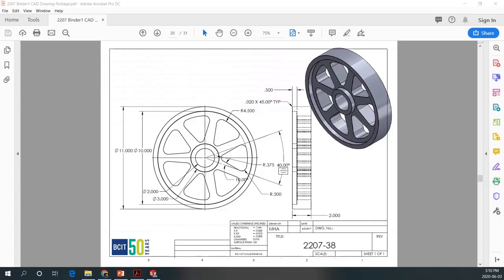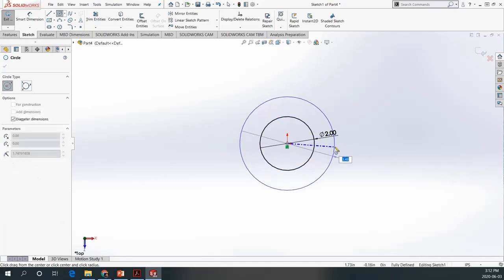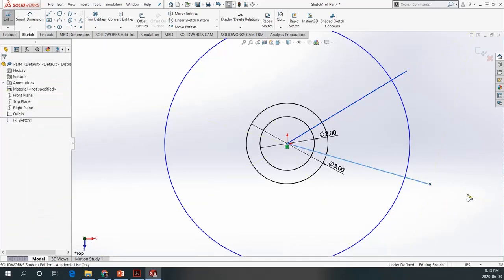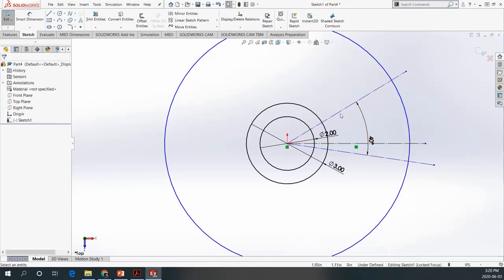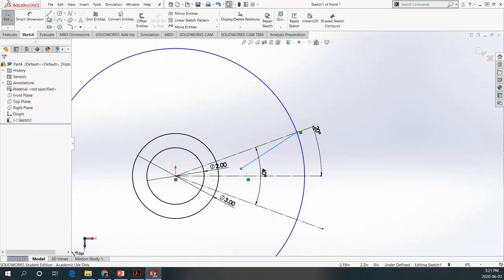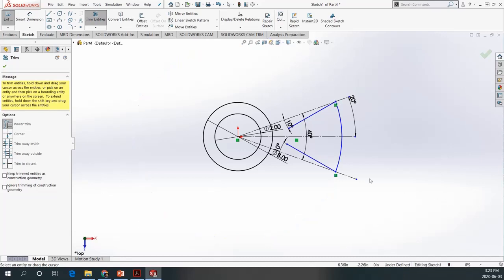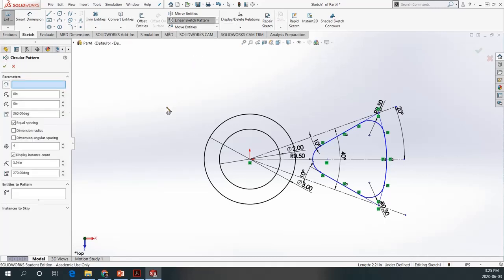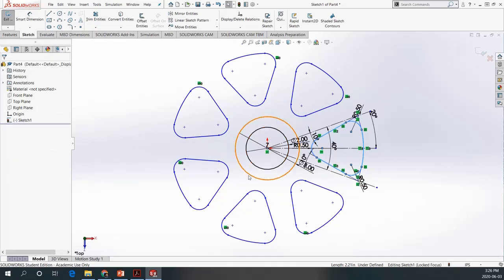Sketch Circular Pattern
Sketching 2207-38 and applying "Sketch Circular Pattern"